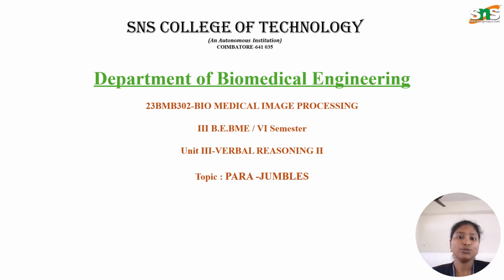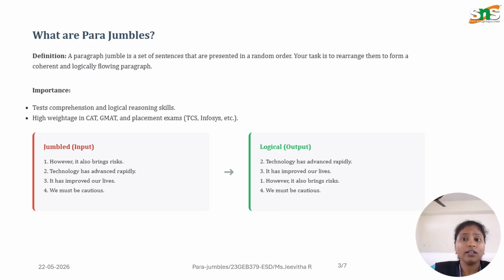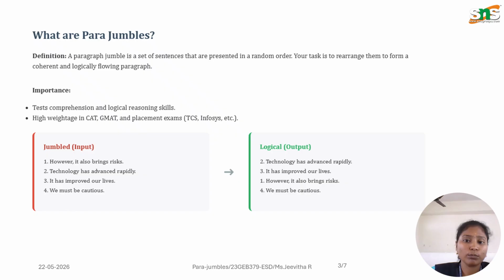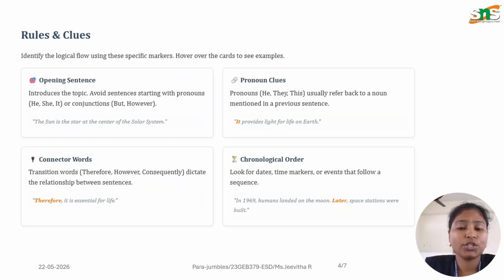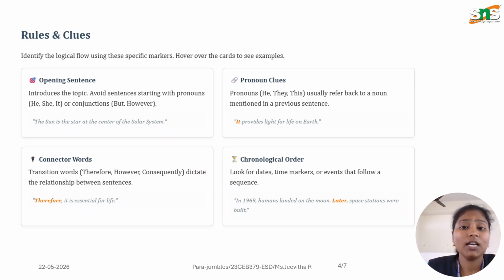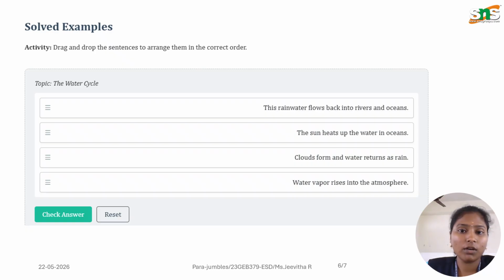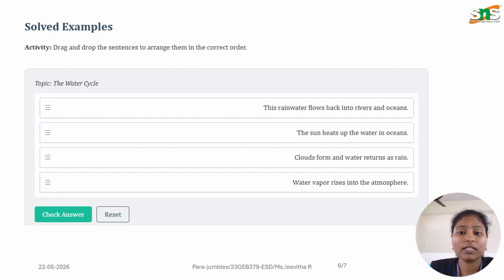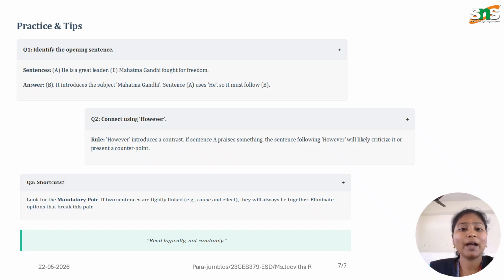Para Jumbles|Employability Skills Development|SNS Institutions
Improve your verbal ability and sentence arrangement skills with this Para Jumbles practice session. Learn easy techniques to identify sentence flow, connectors, logical sequence, and hidden clues to arrange paragraphs correctly and quickly. This video is highly useful for placements, competitive exams, and communication skill improvement. Practice consistently to increase your reading comprehension, grammar understanding, and confidence in verbal reasoning.